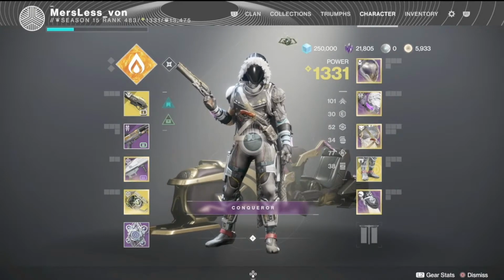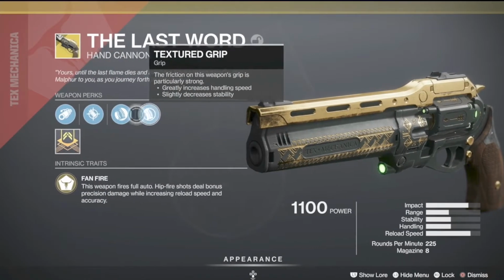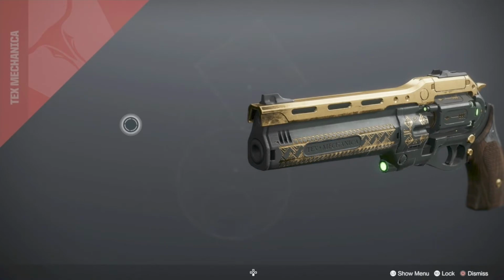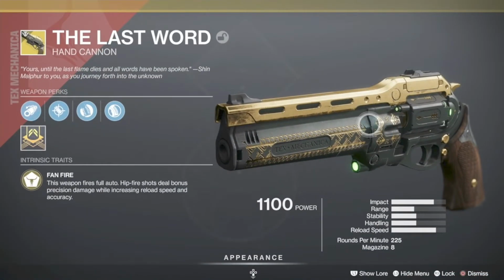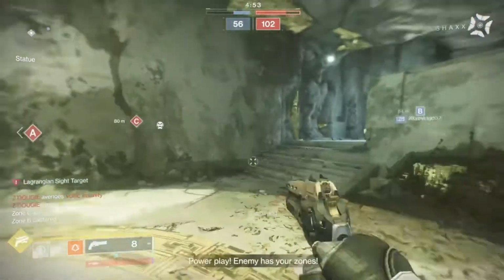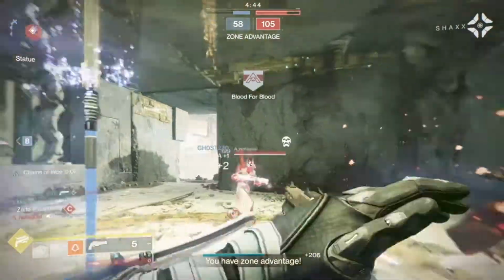Weapons You Should Look Out For: The Last Word | Destiny 2 Season Of The Lost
In this weapons you should look out The Last Word an exotic hand cannon. Gameplay on the PS5